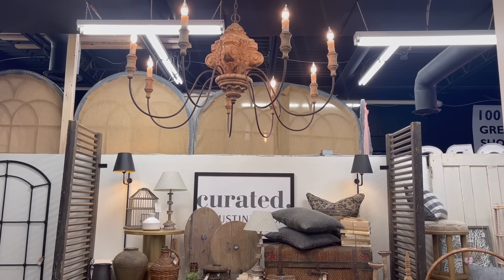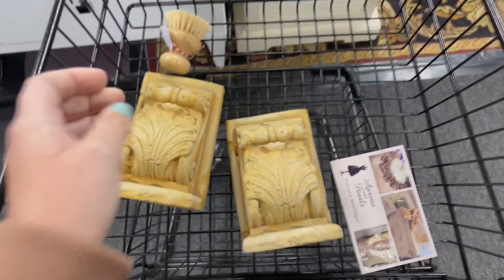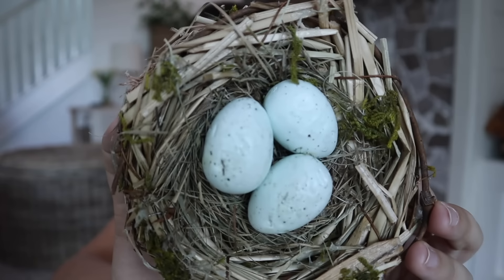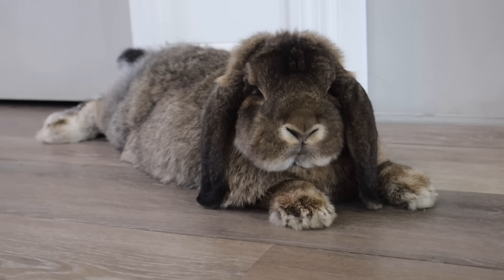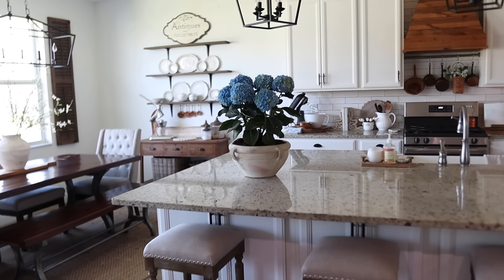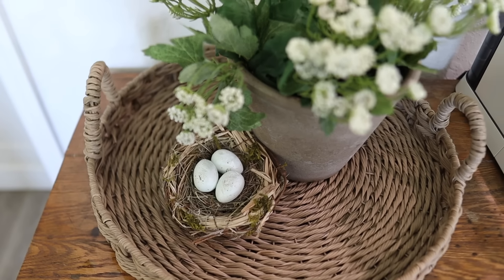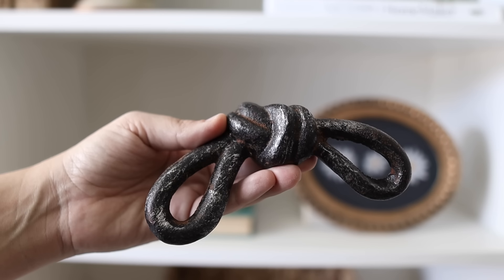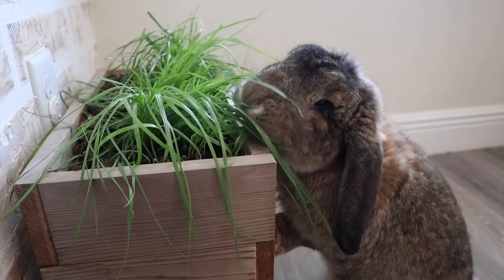DECORATE WITH ME - STYLING NEW HOME DECOR! | SPRING DECORATING 2024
Waterdrop Compact Water Filter

Decorate with me today for spring! as I am preparing my home to decorate for spring 2024. I will be styling my new home decor finds and giving spring decorating tips, home decor ideas, and showing you how to achieve the cottage style look for less. I hope that you all enjoy!

LINKS:
Tapered candles